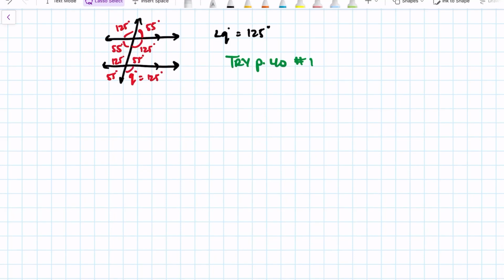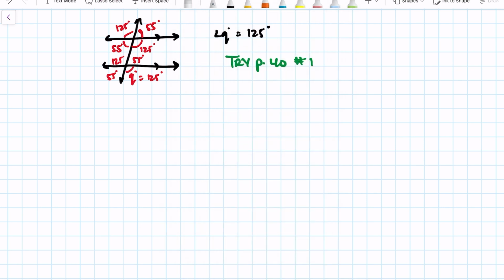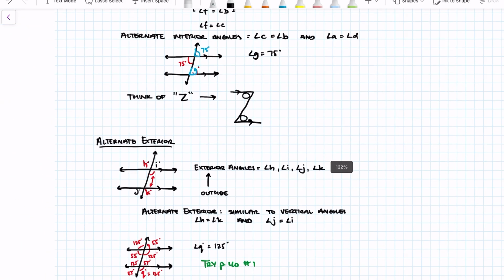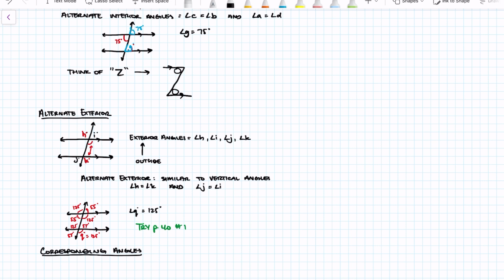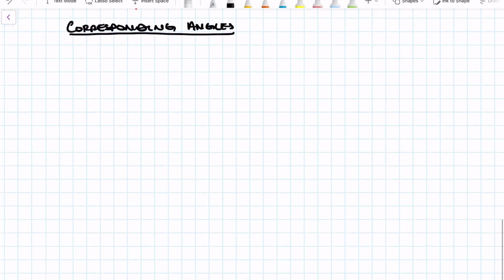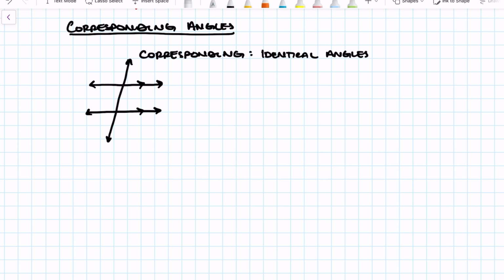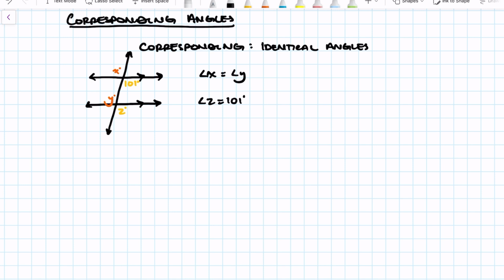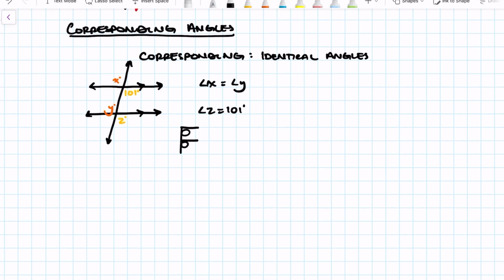Math Notes: Corresponding Angles